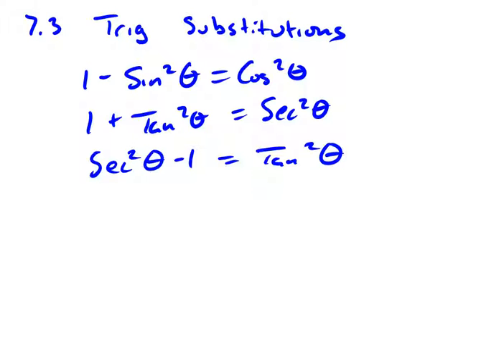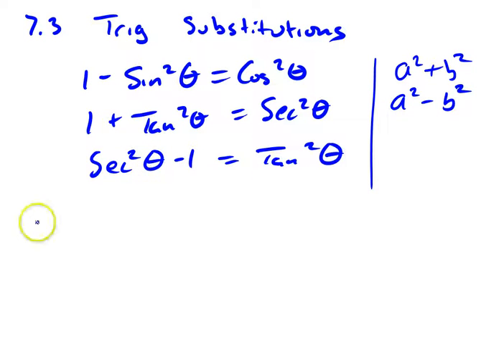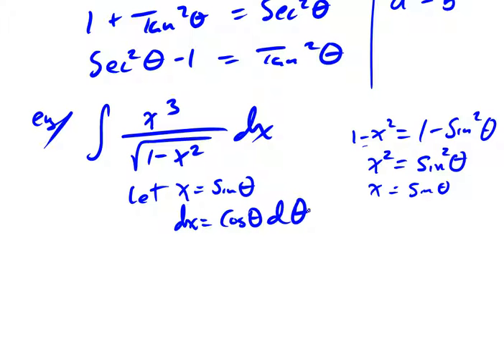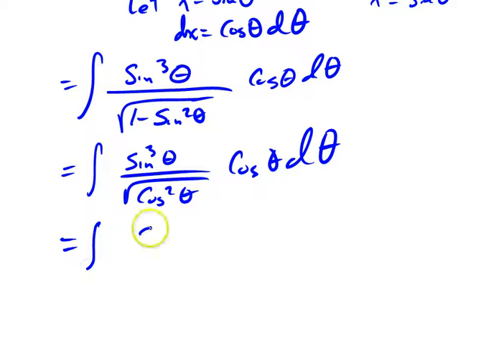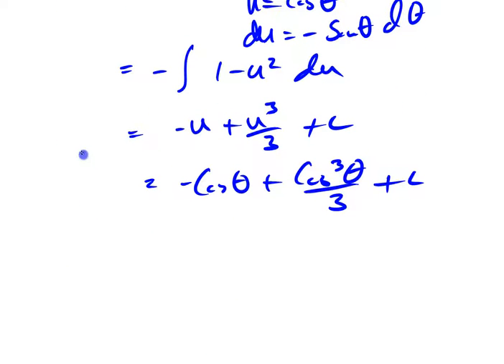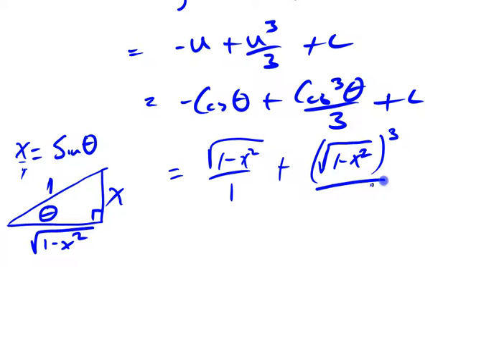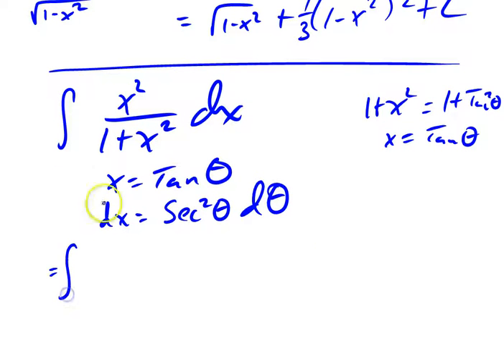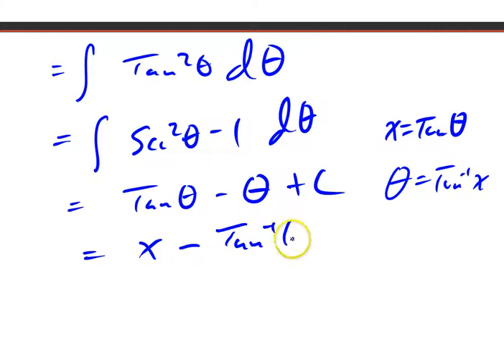7 3 Trig Subs 1